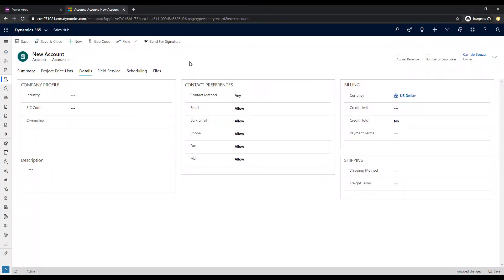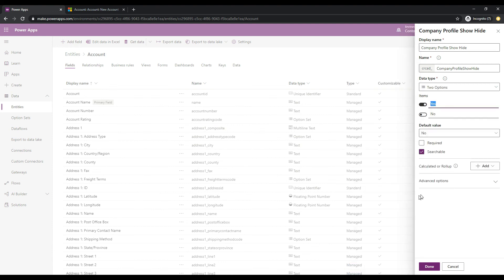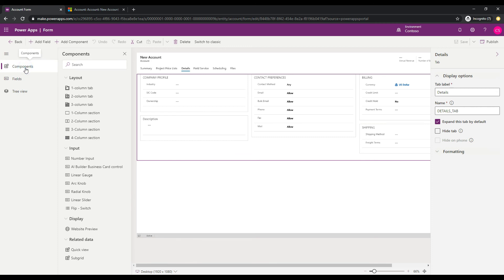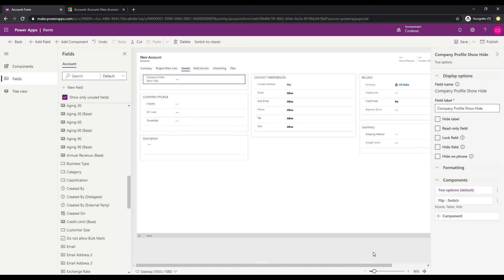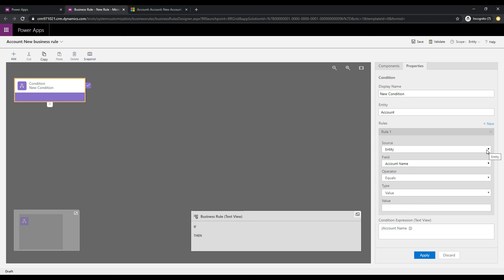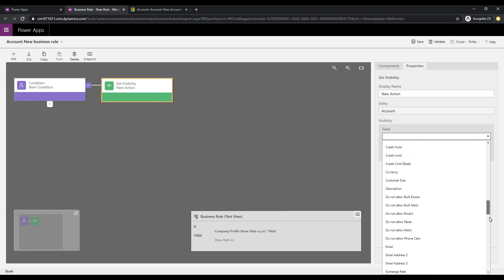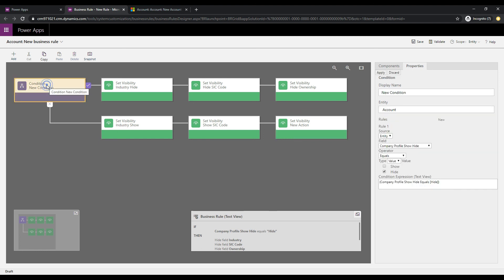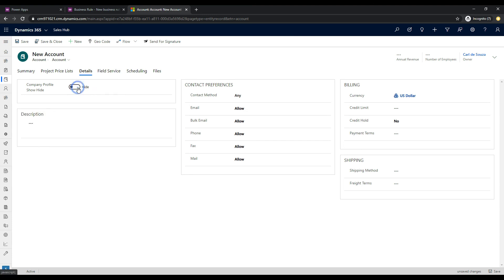Power Apps Flip Switch with No Code | PowerPlatformTV 012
Let’s look at how we can use the flip switch control with business rules to show and hide sections on a form with no code.

Also check out my step-by-step blog on how to do this

Thanks!